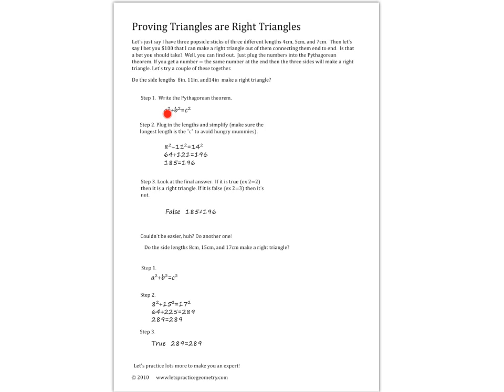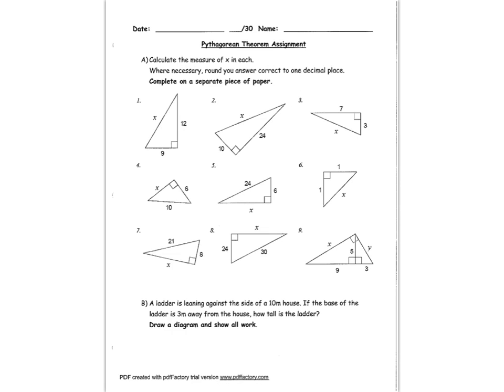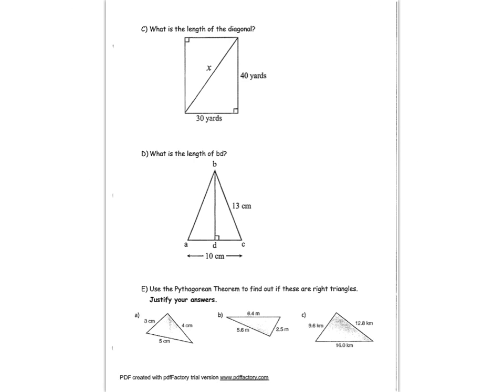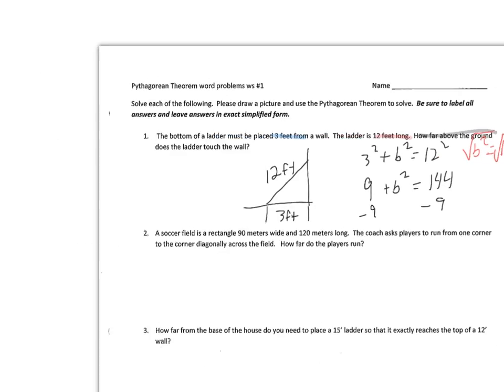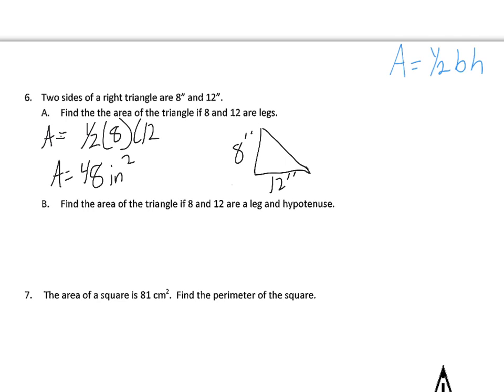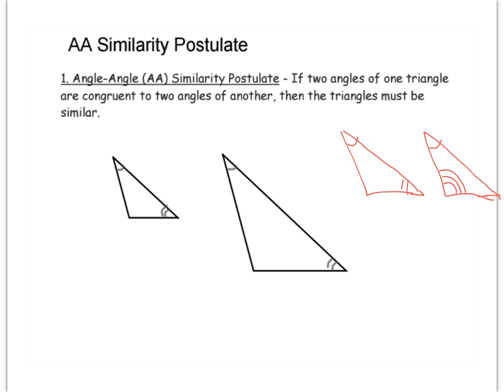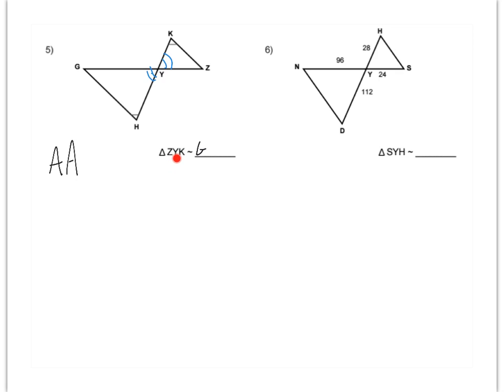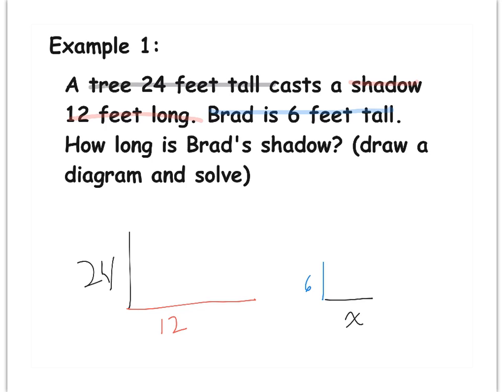Pythagorean Theorem with Similar Triangle Review